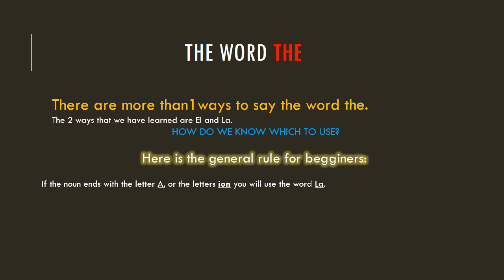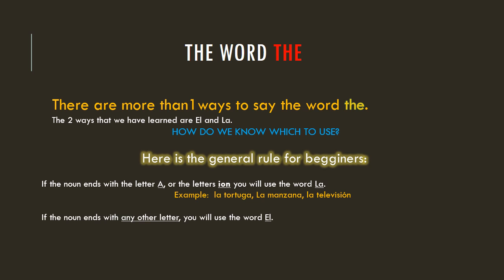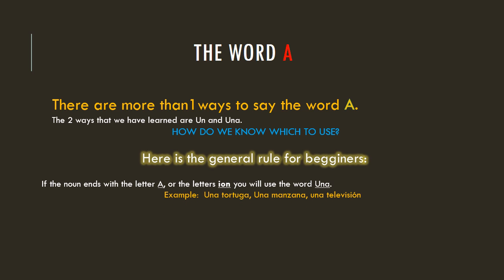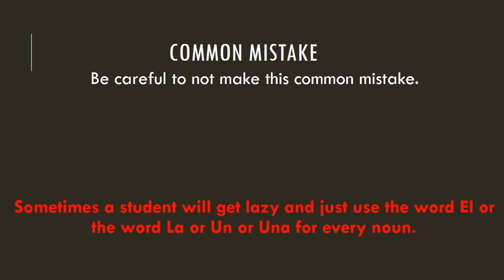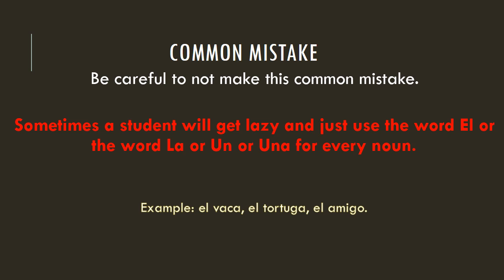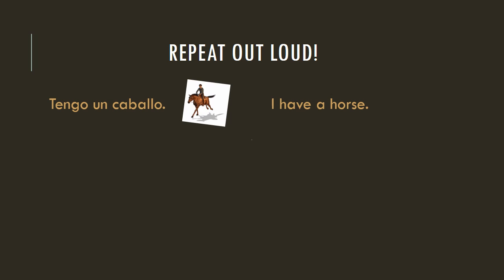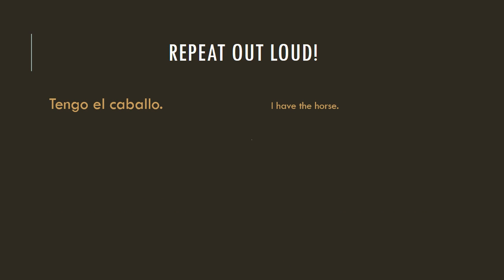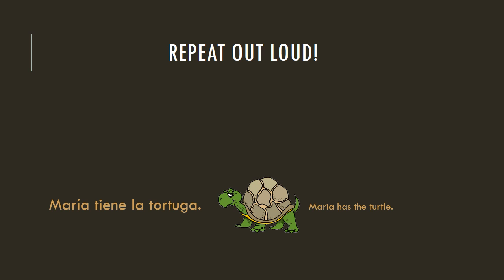Un Una el la HD